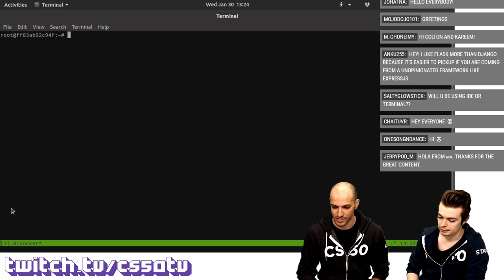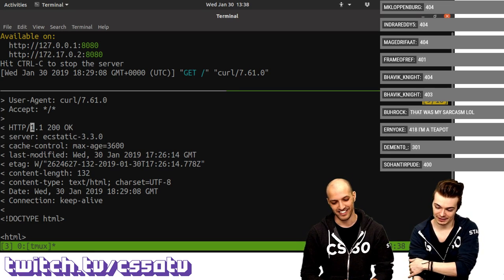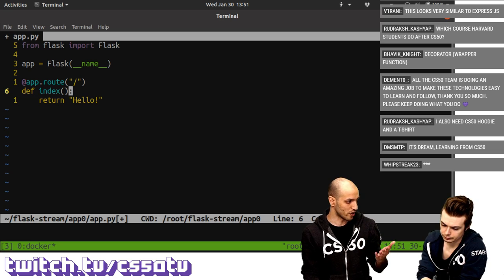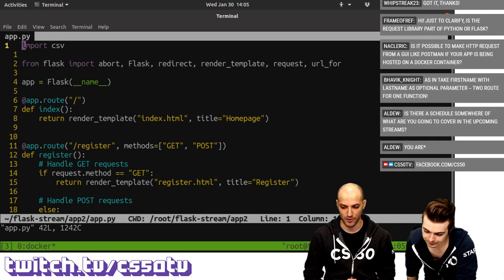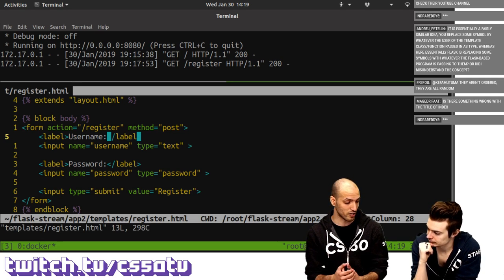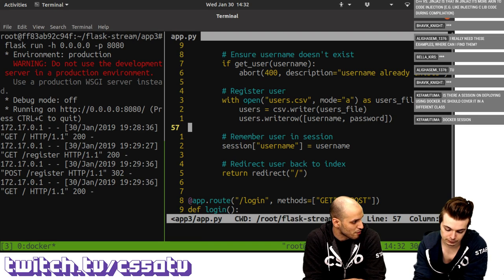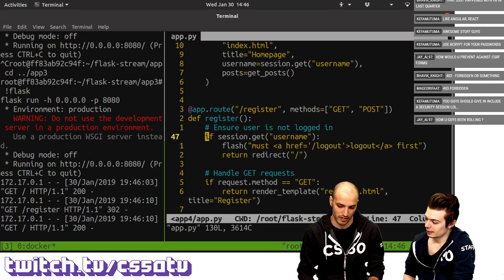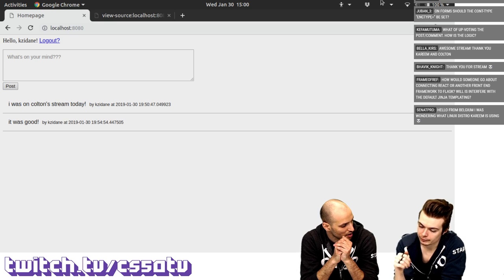FLASK BASICS (SERVER-SIDE PYTHON) - CS50 on Twitch, EP. 31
Join CS50's Kareem Zidane for a tour of Flask, a Python microframework for developing web applications. With a lighter learning curve than similar technologies like Django, Flask makes for an excellent introduction to server-side programming. In this stream, we discuss routing, sessions, dynamic content, templates and more.

Co-hosted by Colton Ogden. and be a part of the chat.